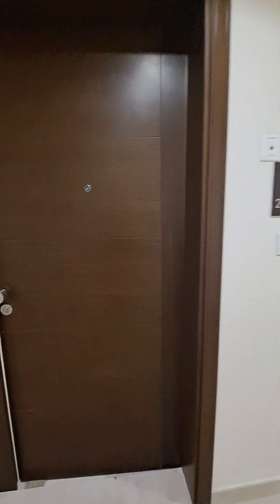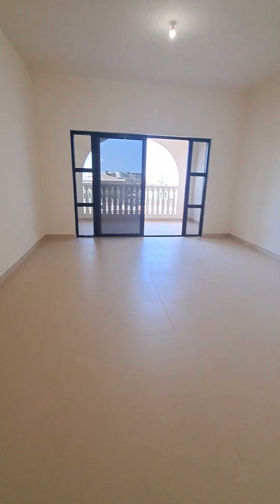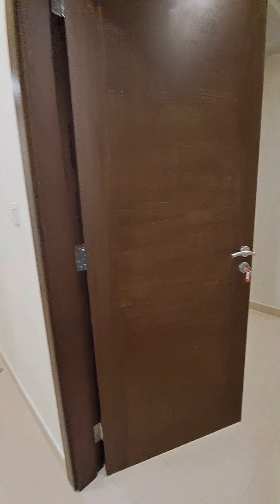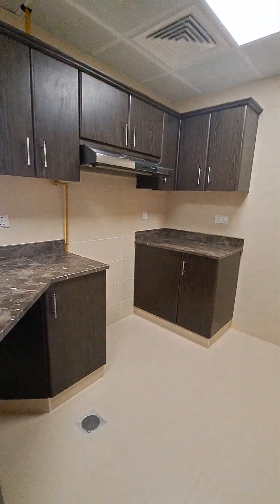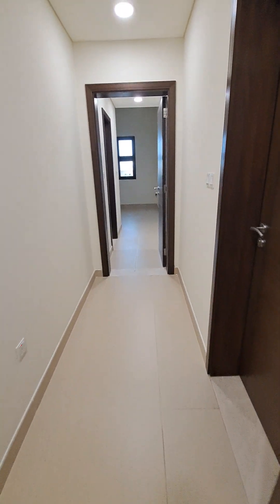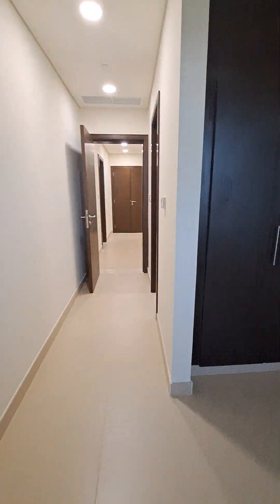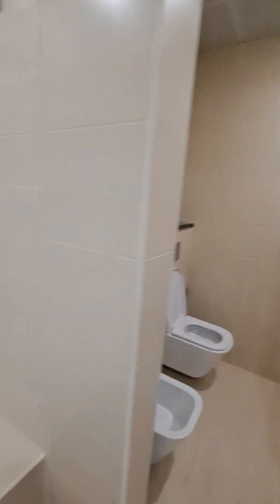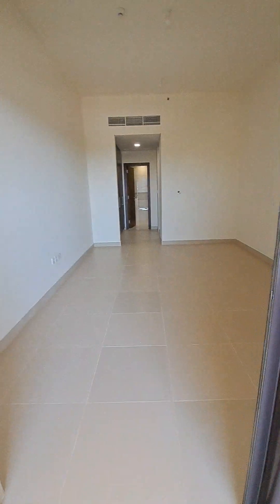Pearl Garden 210 2br+big Maid with wardrobe+Laundry1br no Balcony